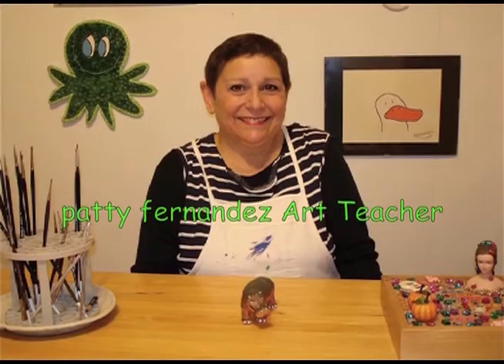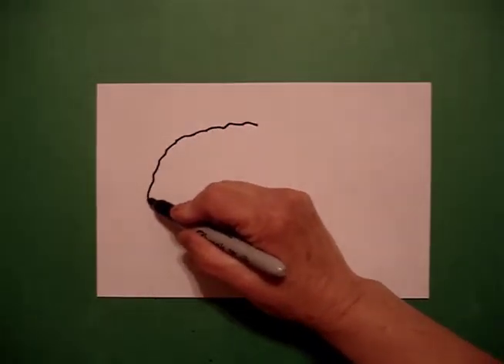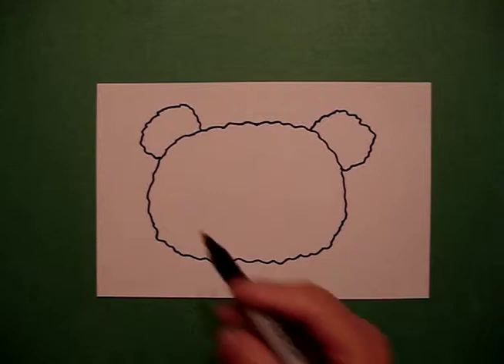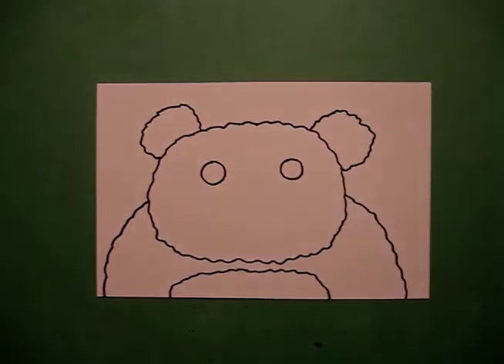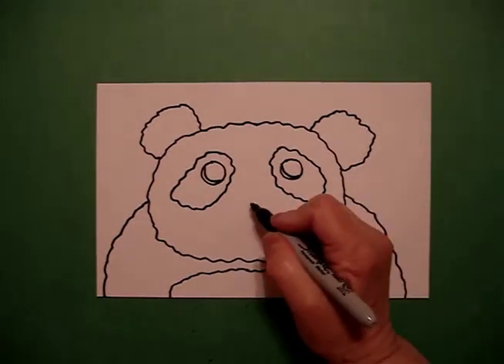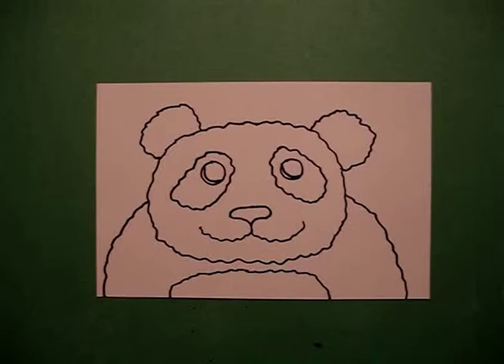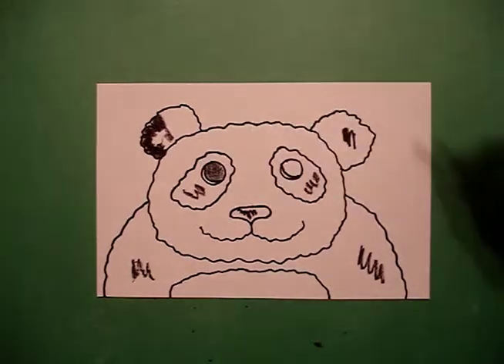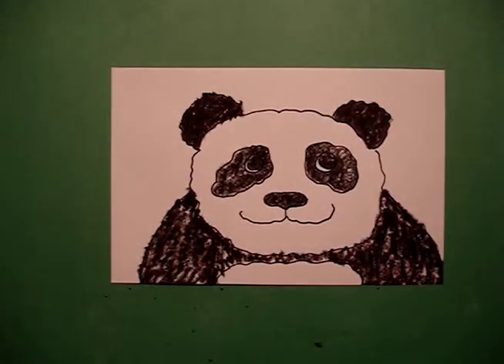Let's Draw a Panda!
Easy to follow directions, using right brain drawing techniques, showing how to draw a panda.